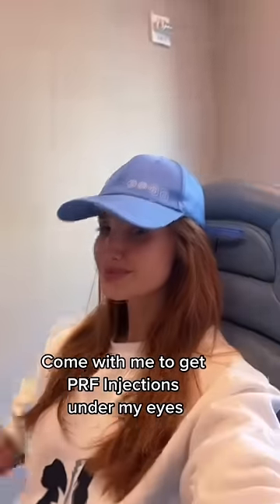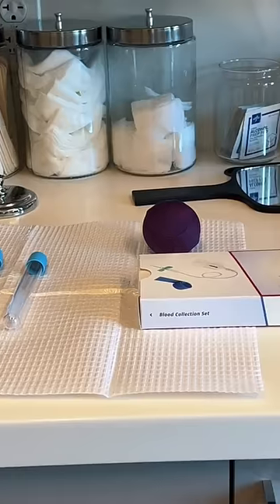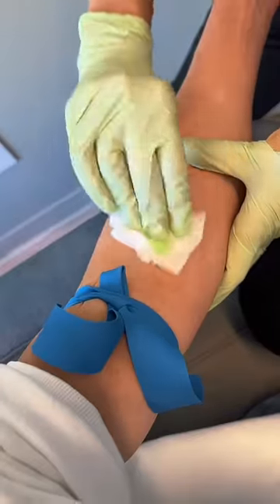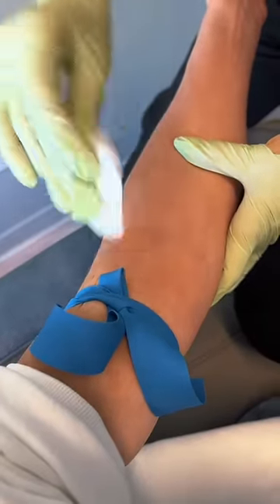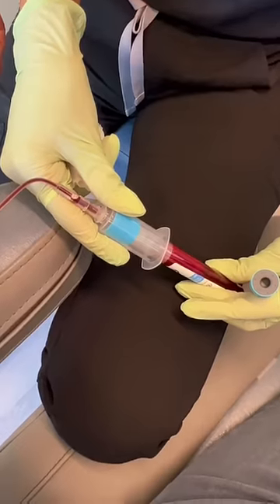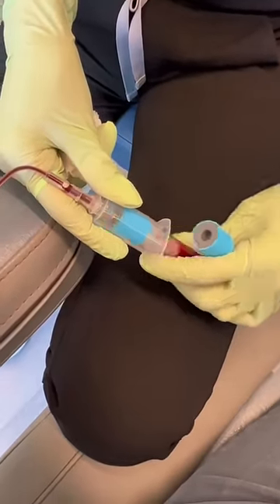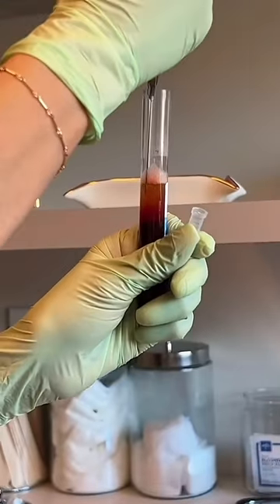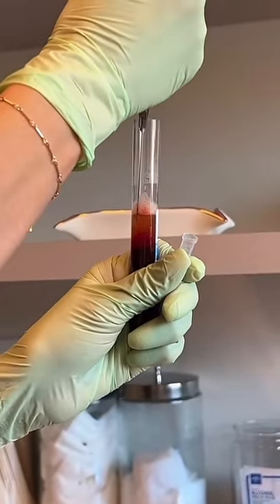My FAVORITE beauty treatment many people don’t know about! ❤️